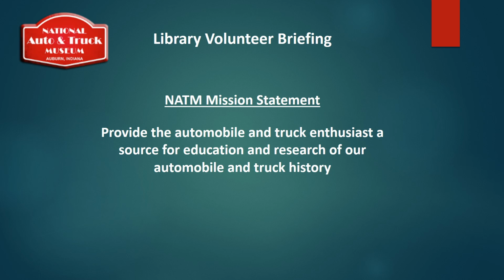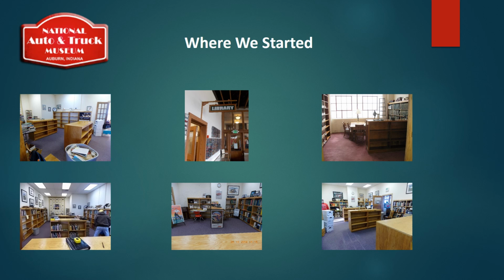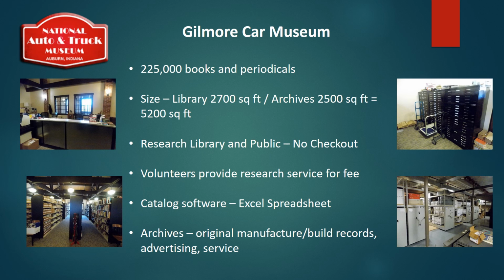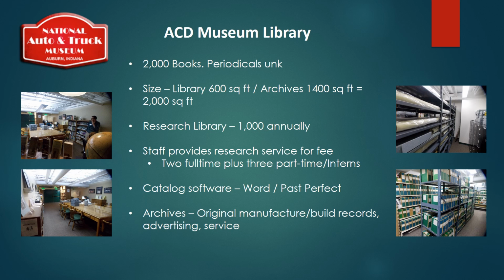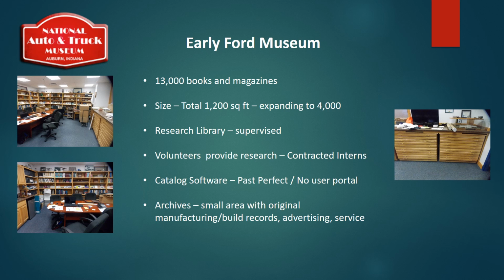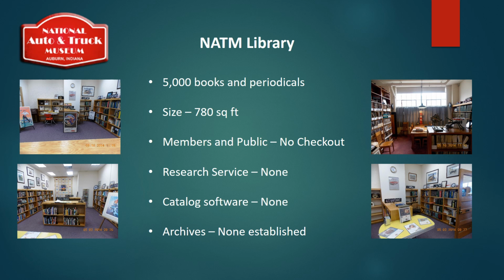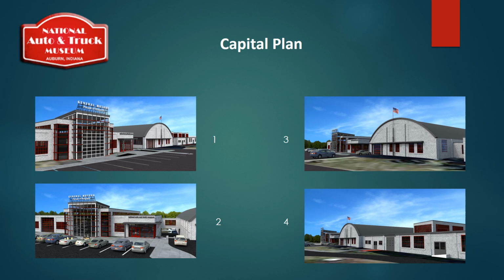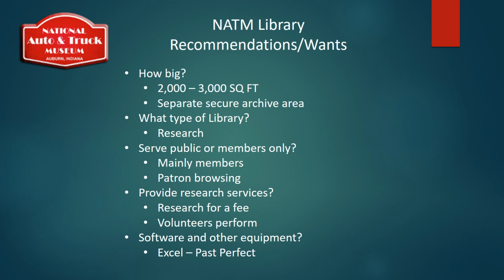Volunteer Briefing and Update